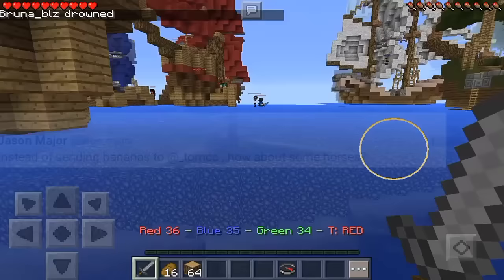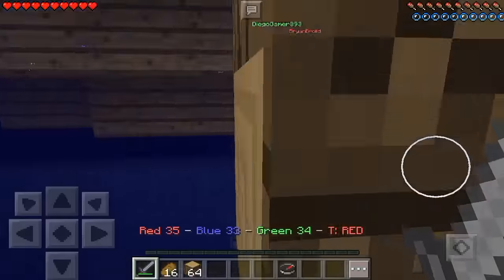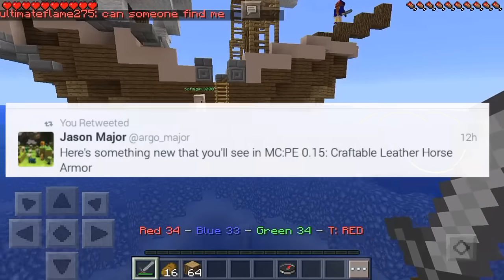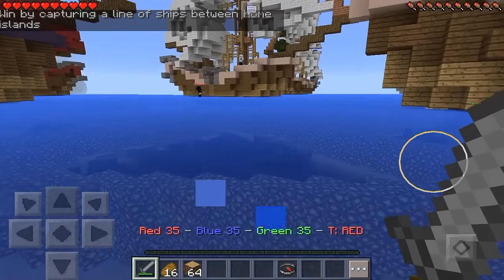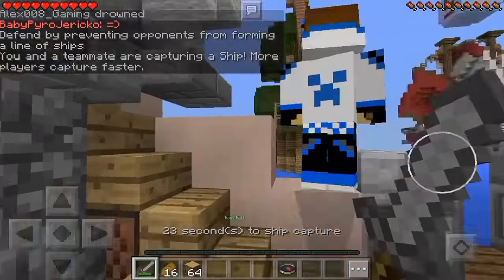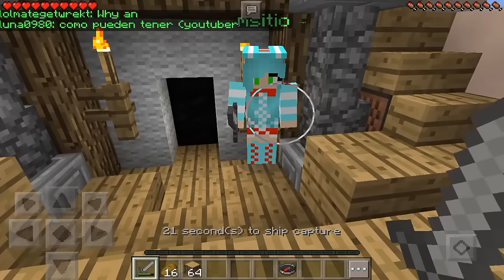Minecraft Pocket Edition: 0.15.0 Update News - HORSE ARMOUR Confirmed!